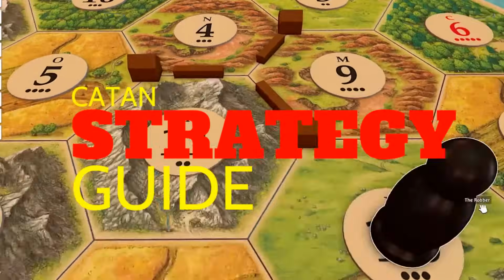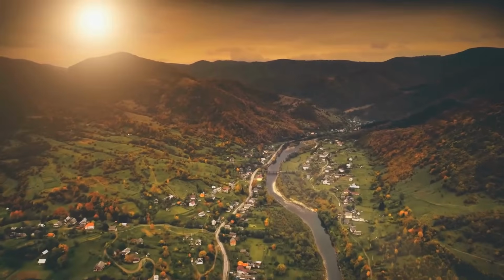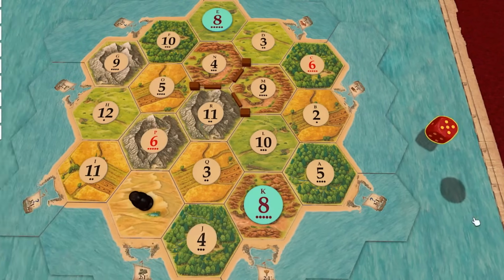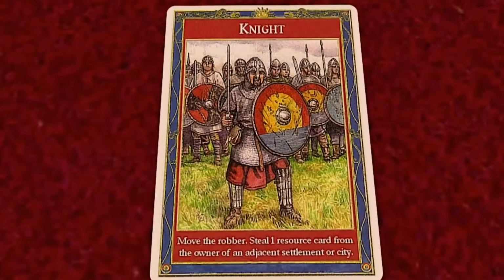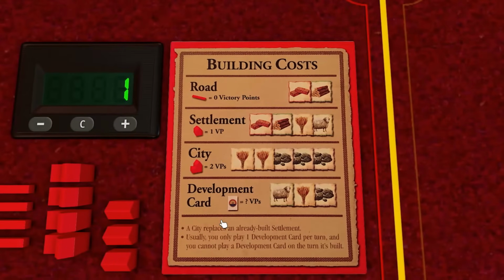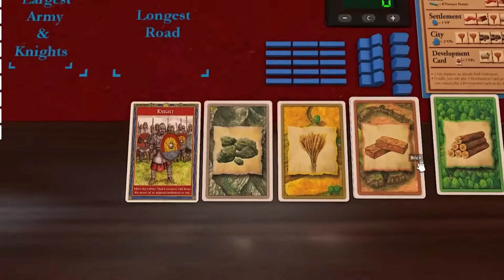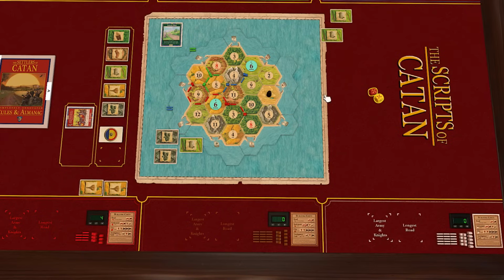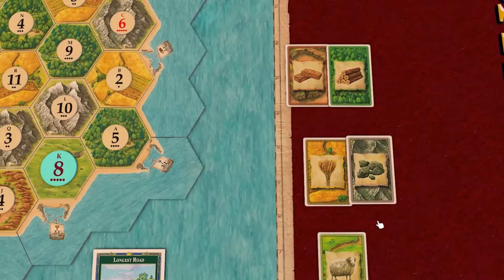CATAN Strategy Guide: How to win at Catan / Tips and Tricks / Advanced strategy / Settlers of Catan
This strategy guide for (the Settlers of) Catan will give you all the secrets you need for the early, mid, and late game.  We offer tons of tips about road placement, resource selection, turn order, how to expand, probabilities and lots more.  We discuss Development Cards, how to use the Robber, and tips you can use throughout the whole game.

=TIMESTAMPS=
0:00 Introduction
0:38 Resources
1:05 Turn Order
2:00 Generalist or Specialist
2:46 Expansion
3:47 Road Placement
4:27 Probabilities
5:21 Development Cards
6:56 The Robber
8:16 Overarching Strategy
9:28 Resource Starvation
10:14 Flexibility
11:37 Targeted